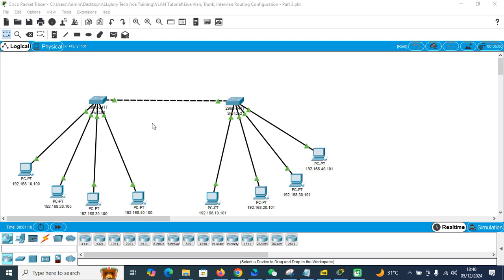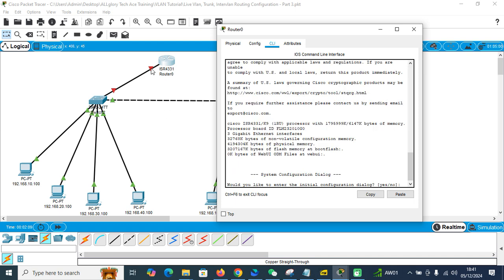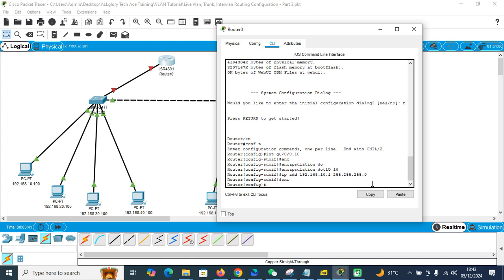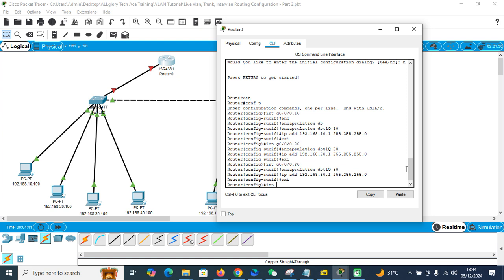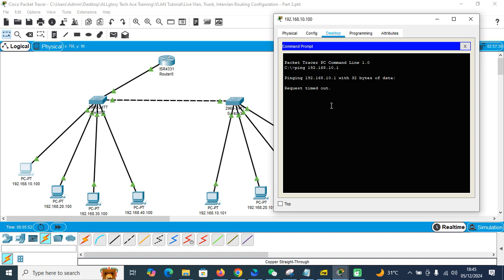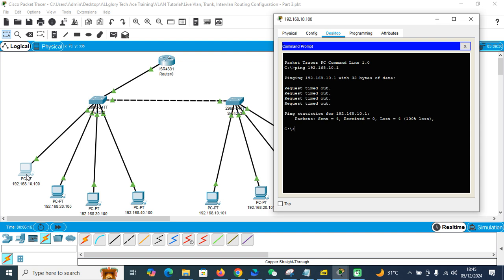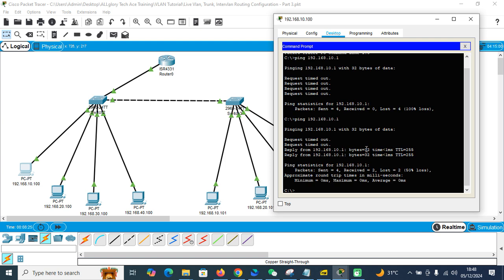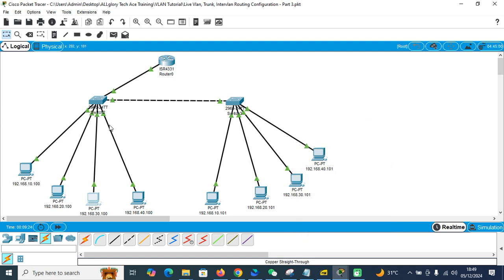Step By Step VLAN, Trunk, and InterVlan Routing Configuration Part 4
...get wisdom, move forward.